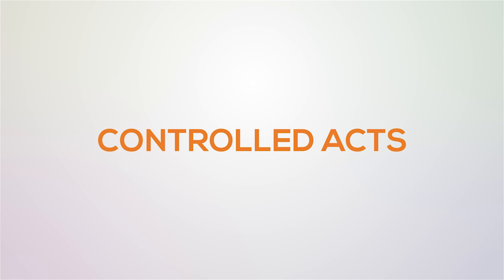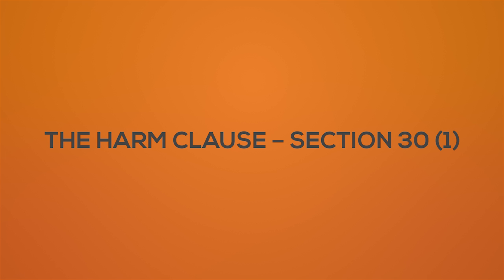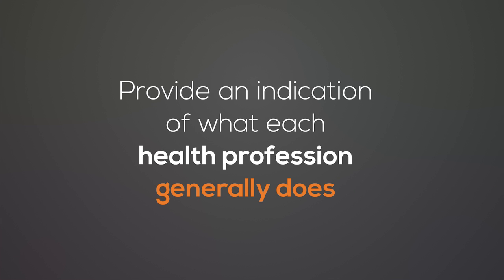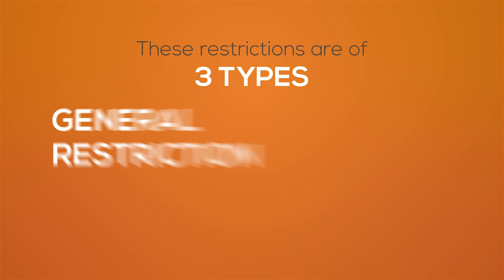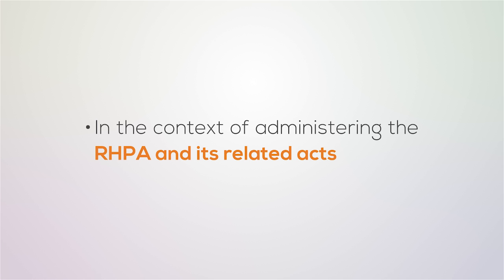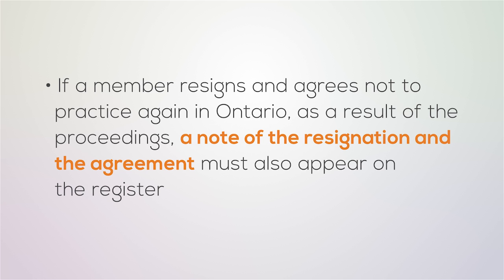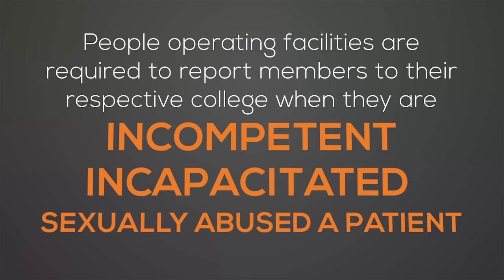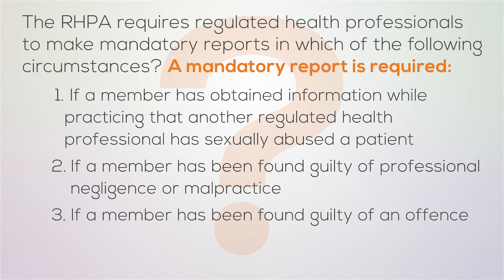RHPA Chapter 5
Rod Hamilton, Associate Registrar, Policy, at the College of Physiotherapists of Ontario Presents: Regulated Health Professions Act: Tools to Promote Public Protection.